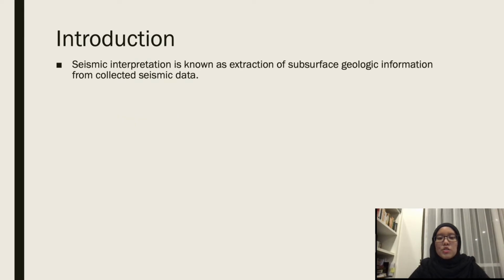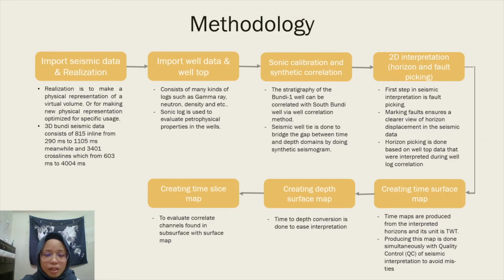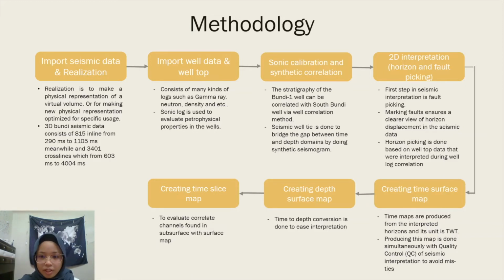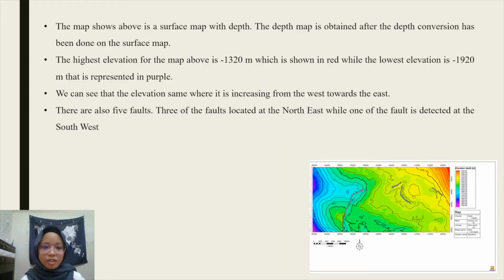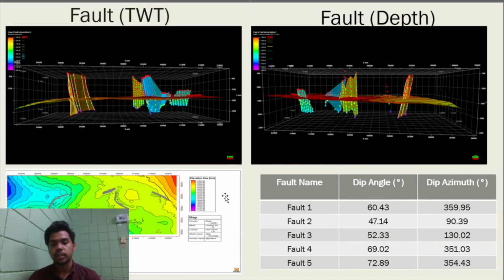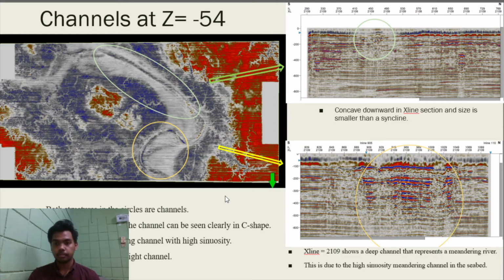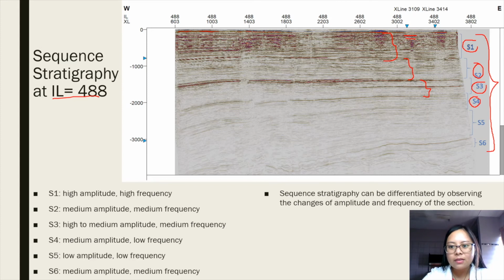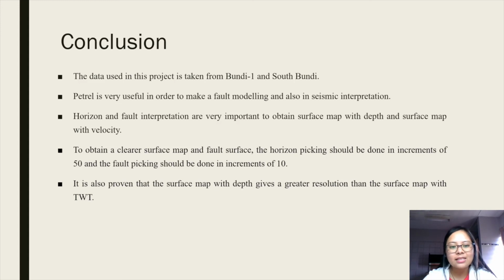Group 1_QCB3023 Seismic Interpretation